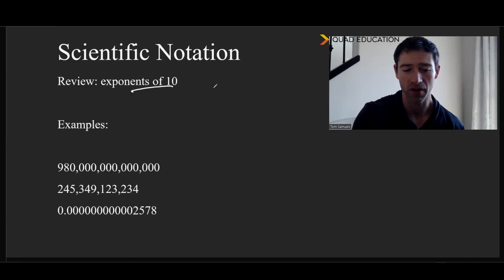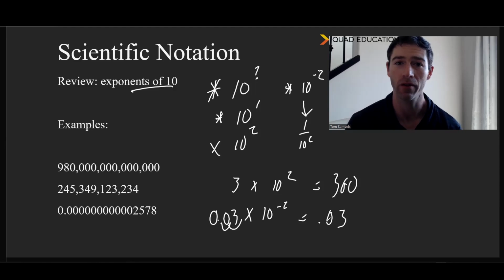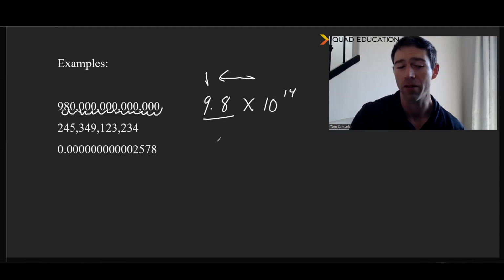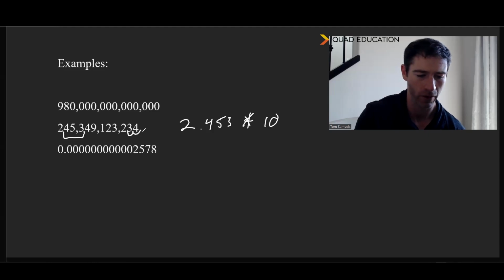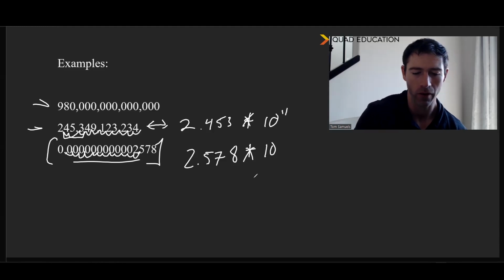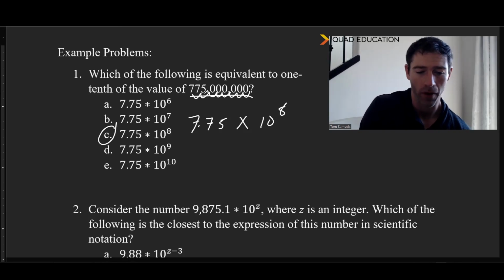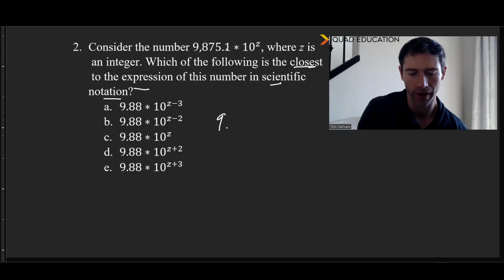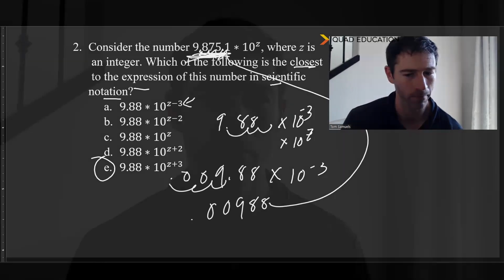Scientific Notation | SAT/ACT Crash Course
Welcome to today's video, where we're breaking down the importance of Scientific Notation and why this fundamental knowledge is a key player in mastering the SAT/ACT.

Beyond being a mathematical concept, mastering scientific notation is a strategic tool that significantly enhances your problem-solving abilities in both the math and science sections of these standardized tests. Whether you're dealing with large or small numbers, scientific notation simplifies calculations and helps streamline complex mathematical expressions. Join us as we break down the essentials of scientific notation, offering insights and strategies to refine your quantitative skills and maximize your score potential.